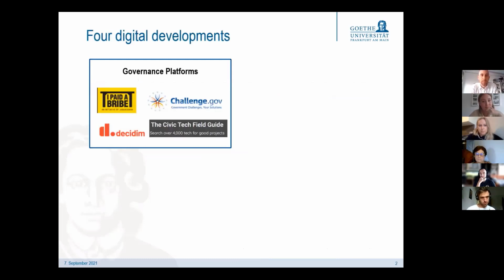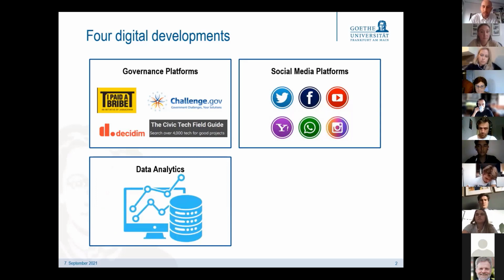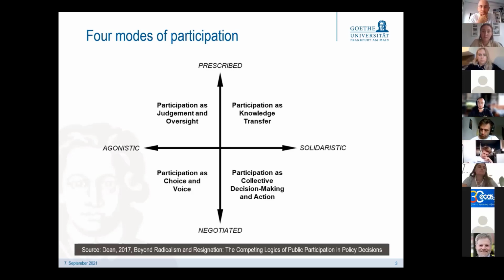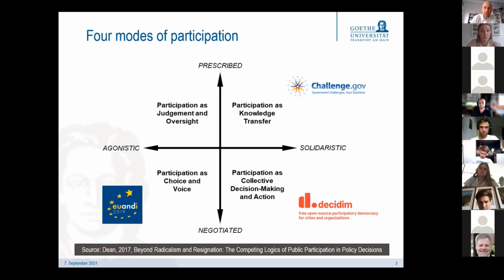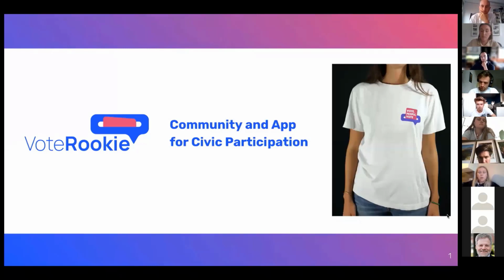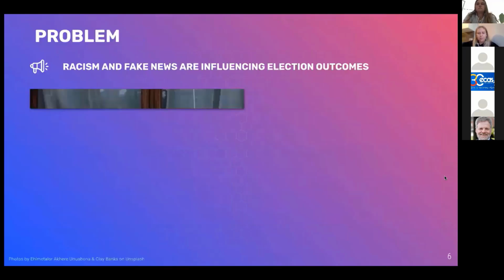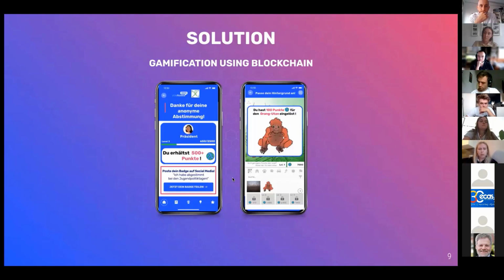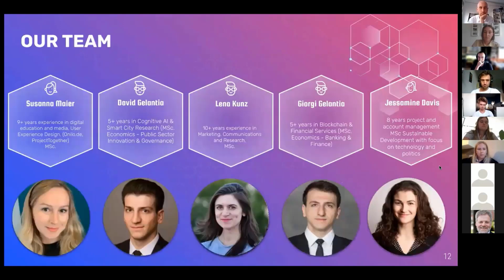Webinar on Digital tools to improve political participation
On 7 September 2021 we talked about Digital tools to improve political participation.

We all experience daily how the influx of digital technologies influences our democracies in multiple ways, also in terms of political participation. While we often focus on the negative consequences the digital world brings, in this breakout room discussed how e-participation can make our democracies more inclusive.

This project was supported by Engagement Global with funds from German Federal Ministry of Economic Cooperation and Development (BMZ).